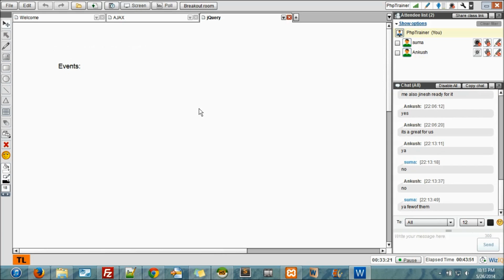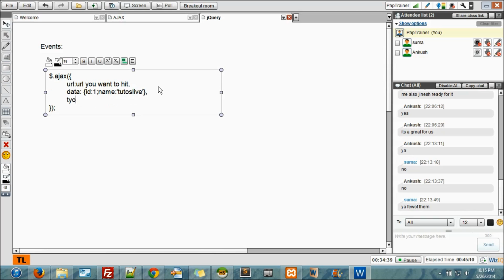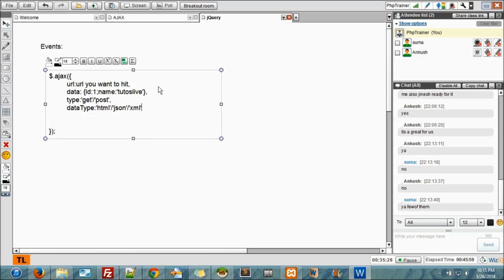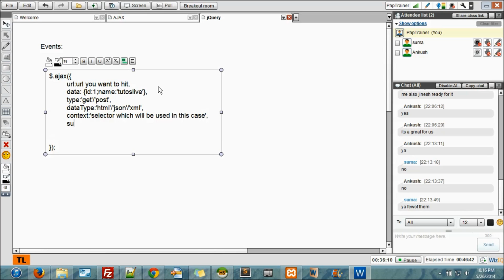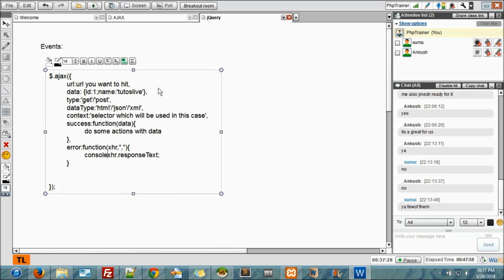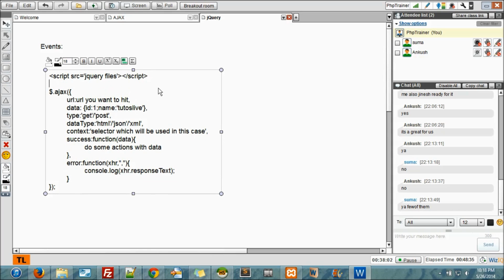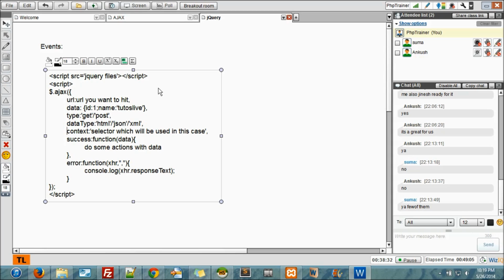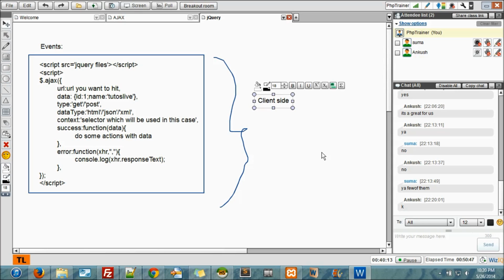AJAX syntax using jQuery